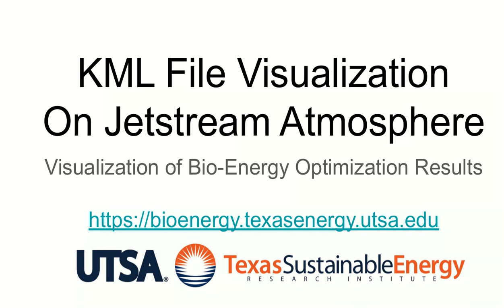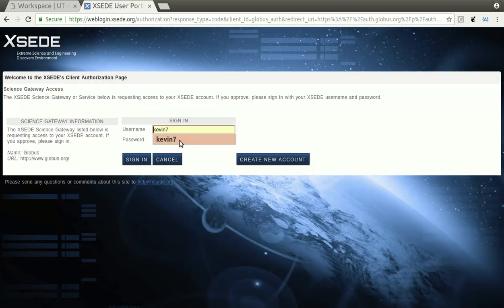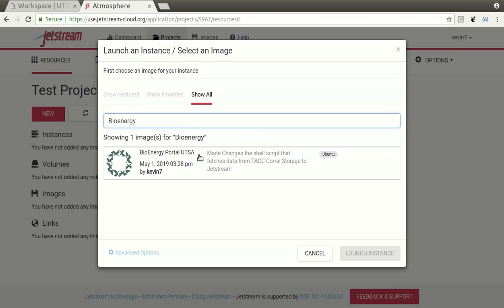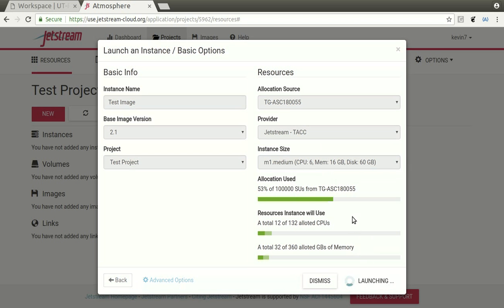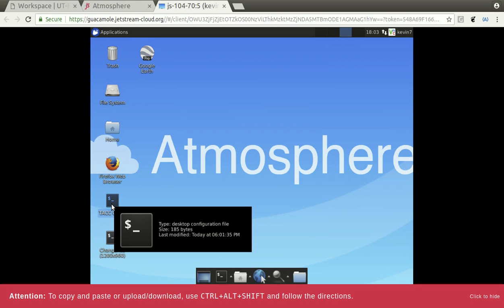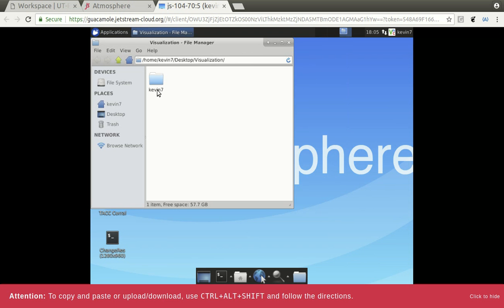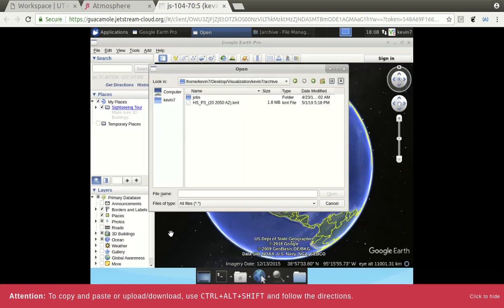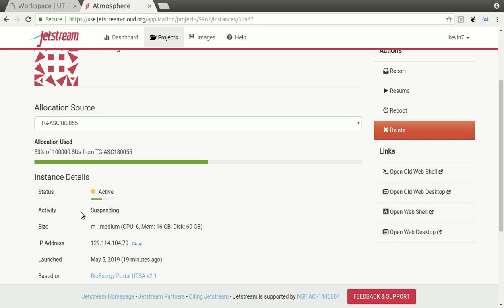KML File Visualization Using Jestream and Google Earth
UTSA TSERI Cloud Base Decision Support System for Bio-Energy Optimization

1) Open Jestream Portal
2) Create Project and Instance under Jetstream Portal
3) Launch custom Image
4) Import Data from TACC Corral Storage to Jetstream Instance
5) Visualize KML File on Google Earth

Reference URLs
XSEDE Allocation Documentation